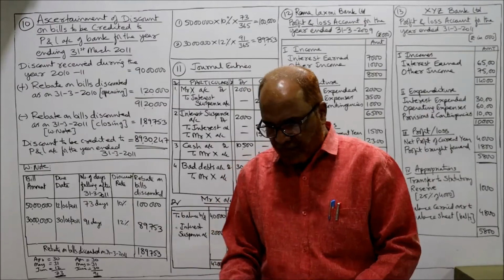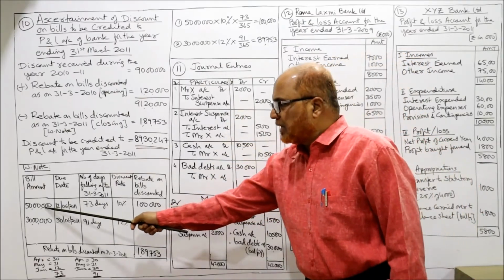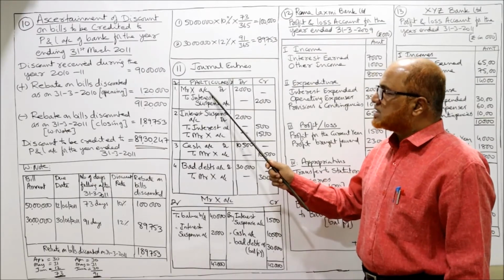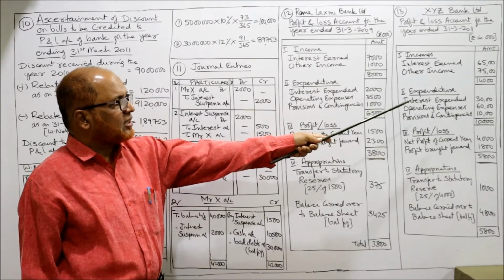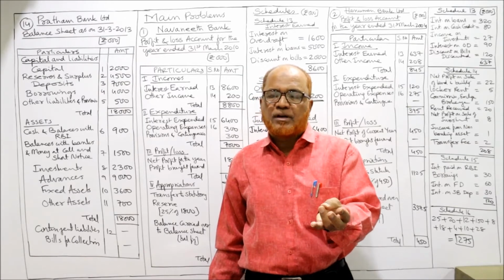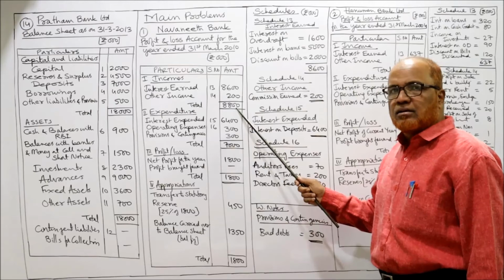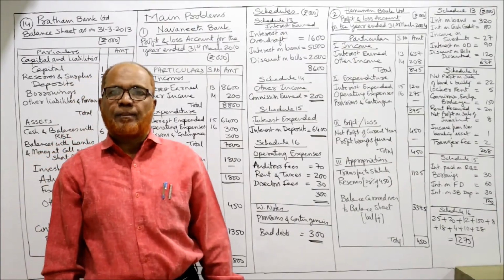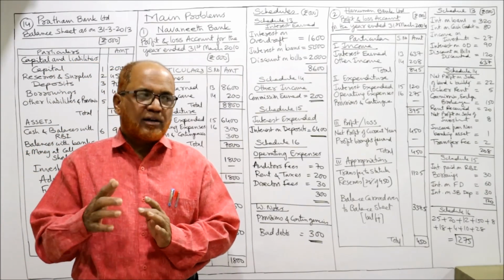Corporate Accounting I Accounts of Banking Companies I Problems and Solutions I Part 2 I By Khan Sir